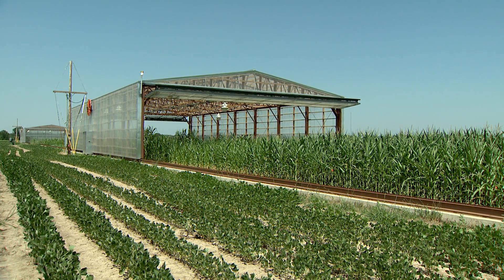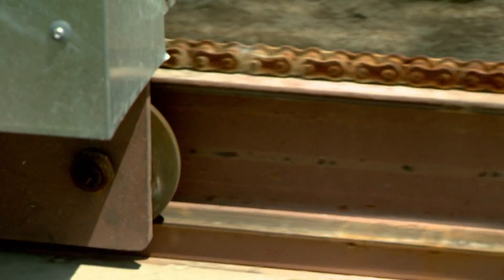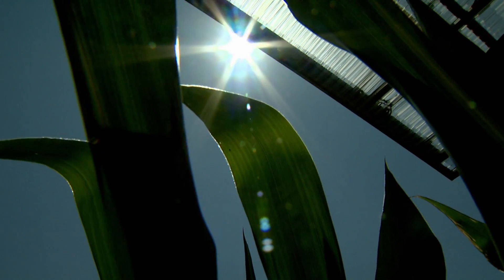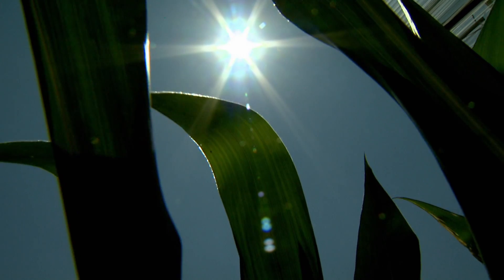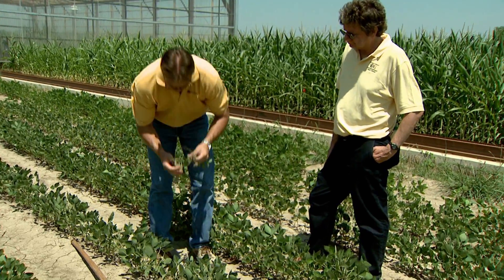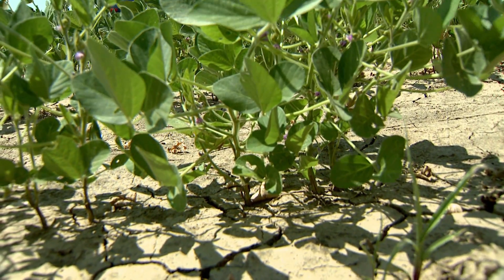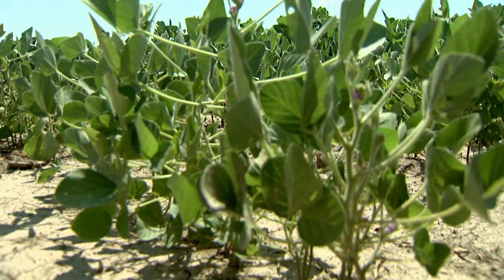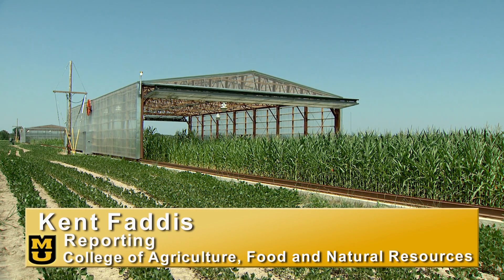Drought Simulators Unveiled at the University of Missouri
COLUMBIA, Mo. -- Historically, droughts have had devastating effects on agriculture, causing famine and increasing consumer food costs. Now, researchers at the University of Missouri College of Agriculture, Food and Natural Resources (CAFNR) have completed two drought simulators designed to test the effects of water deficiency on crops. The simulators are located at the University of Missouri's Bradford Research and Extension Center east of Columbia.